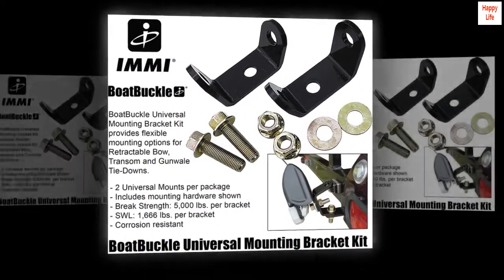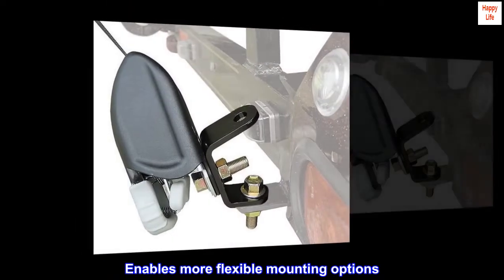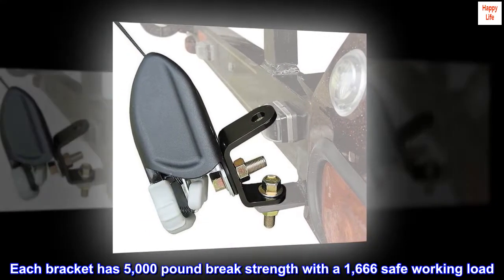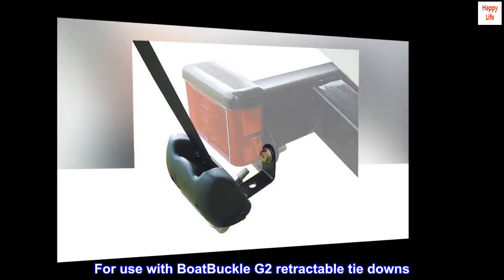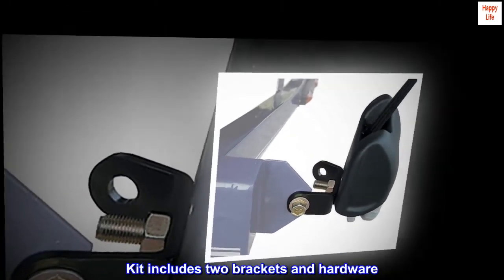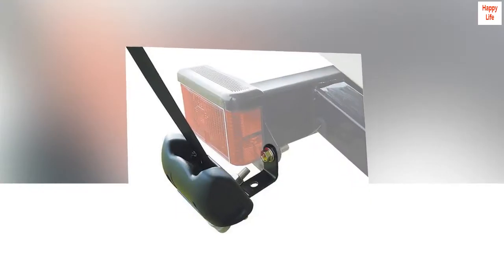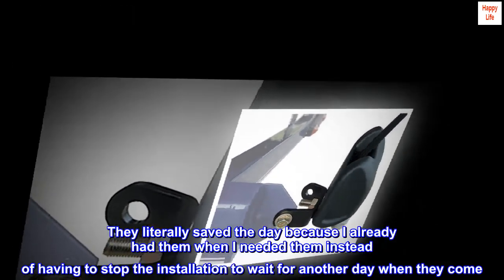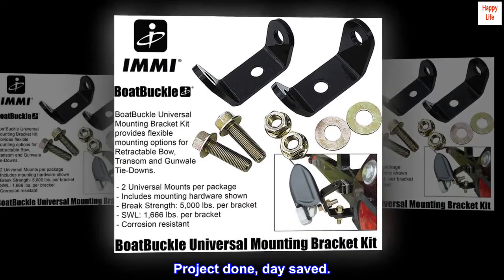BoatBuckle Universal Mounting Bracket Kit (Black)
Universal mounting bracket kit
Enables more flexible mounting options
Each bracket has 5,000 pound break strength with a 1,666 safe working load
For use with BoatBuckle G2 retractable tie downs
Kit includes two brackets and hardware
5000 lb break strength each
1666 safe working load each
To be used with the BoatBuckle G2 Retractable Tie Down

Saved the Day
I ordered these adapters when I ordered my quick release boat straps, and I'm glad I did. They literally saved the day because I already had them when I needed them instead of having to stop the installation to wait for another day when they come. Project done, day saved.